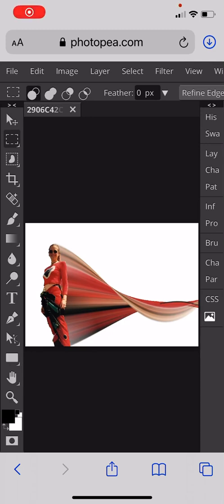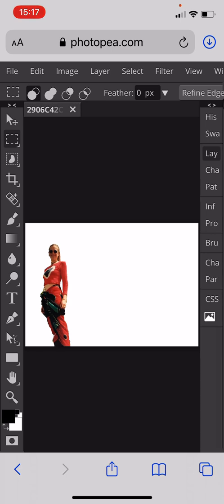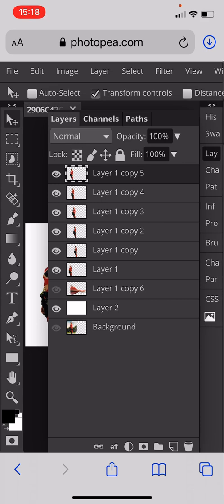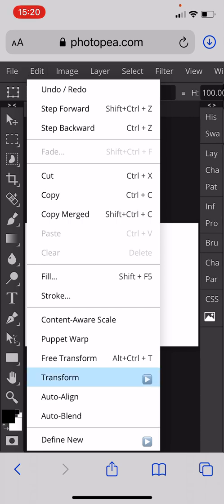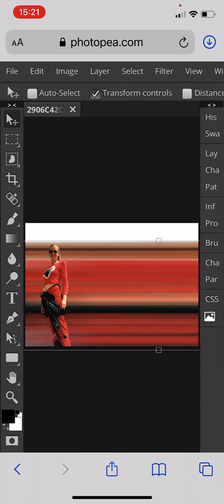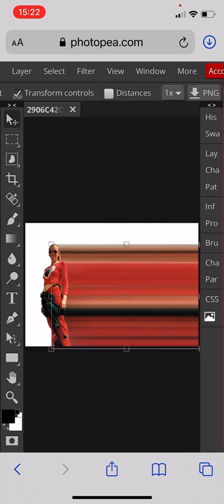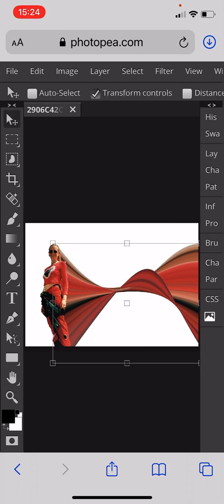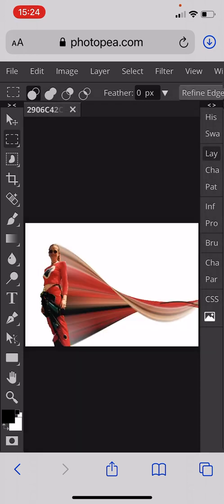Pixel Stretch in Photopea on iPhone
Photopea Phone Tutorial 4
In this video you will learn how to quickly and easily create you own pixel Stretch image, using the free online photo editing software Photopea. This is very similar to the tutorial in photoshop, but this one is made completely on my iPhone.

Watch the Photoshop version here

Watch these Pixel Stretch video for alternative ideas